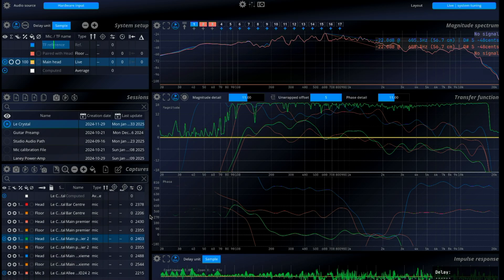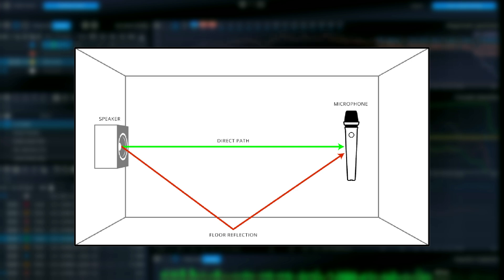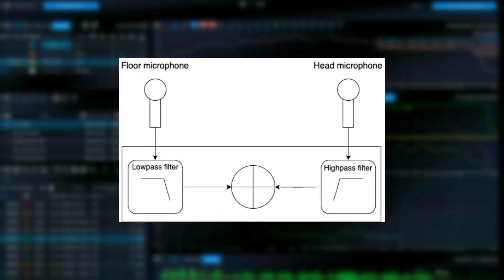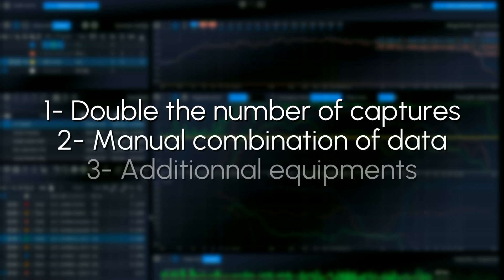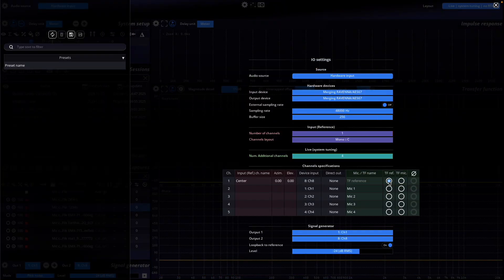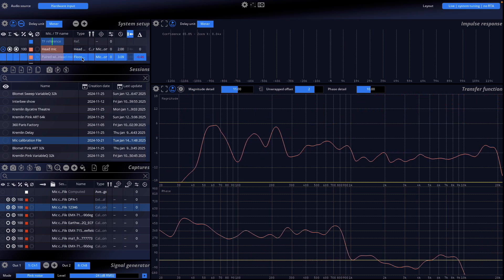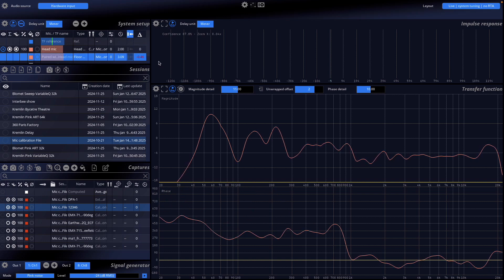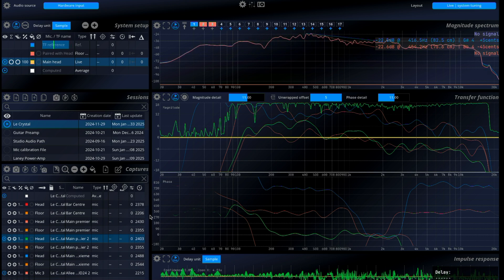MiRA Live - Microphone Pairing Mode | Audio Analysis & Metering Software from FLUX::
With MiRA Live, we present our new proprietary microphone pairing mode, to improve and increase your capture coherence between floor and ear level.